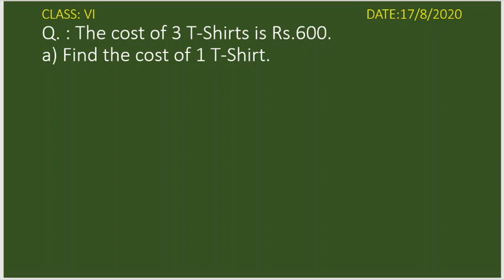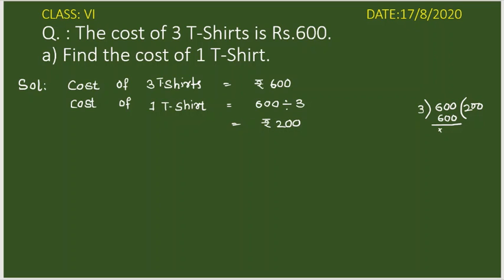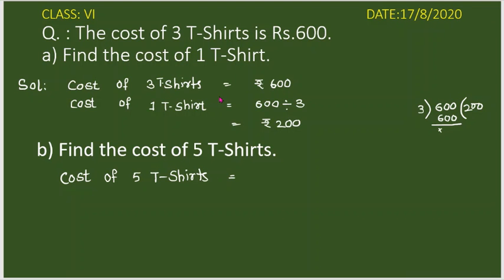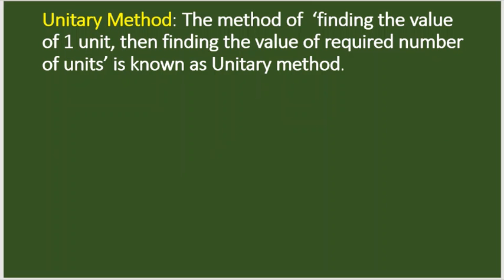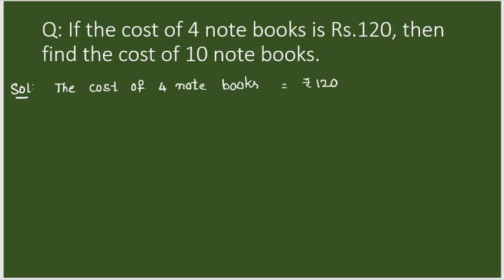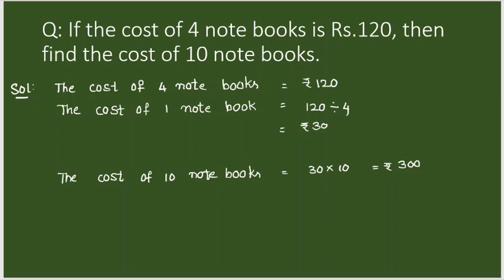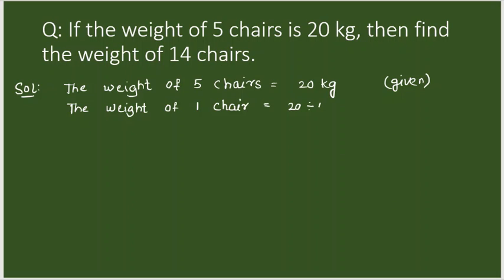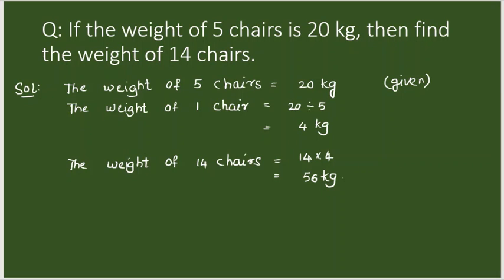CLASS VI MATHEMATICS----UNITARY METHOD